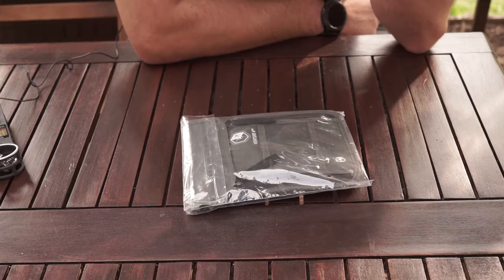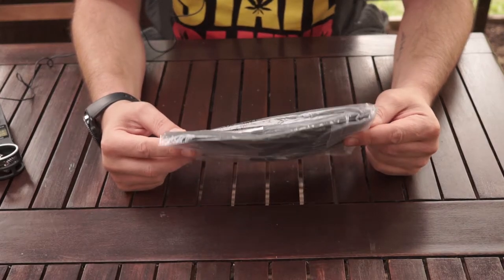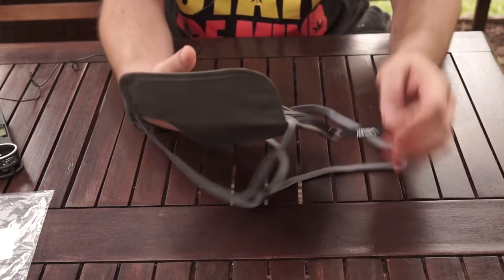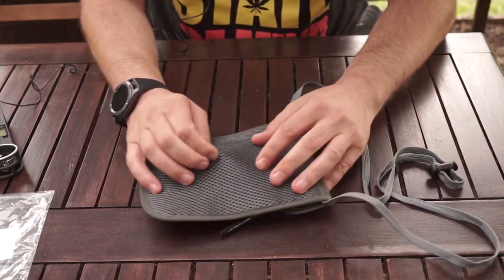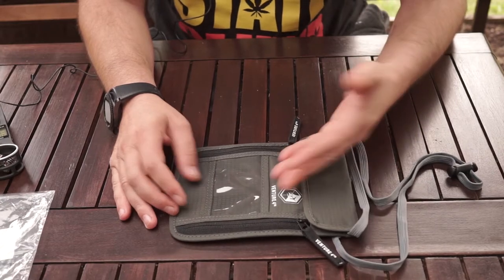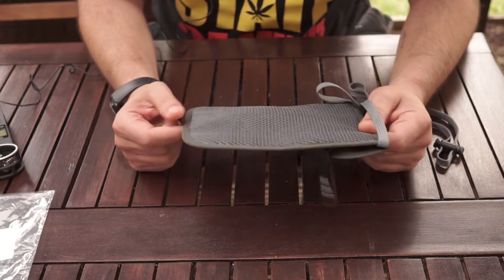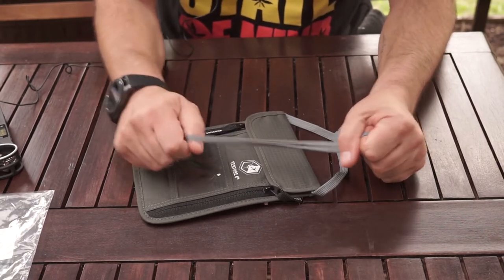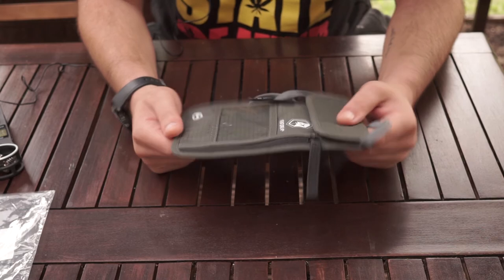Venture 4th Neck Pouch - Travel Wallet short review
Just 3 minutes on this well reviewed travel wallet, also called a neck pouch, or a neck wallet. Lots of PROs just a couple of CONs. For me.

Still great value for money, although I haven't yet tried any other products to compare.